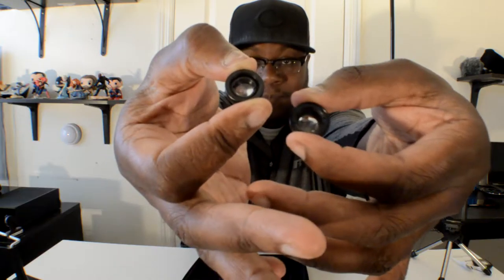Elgato and Promark Unboxing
What the dill pickles? Today we are unboxing the Promark phone camera accessory kit and the Elgato Systems Game Capture HD High Definition Game Recorder!